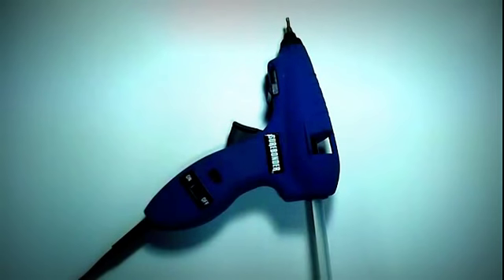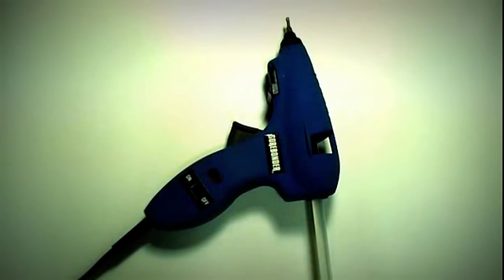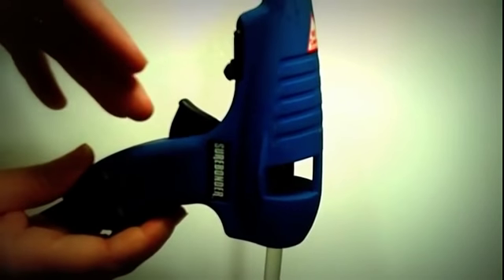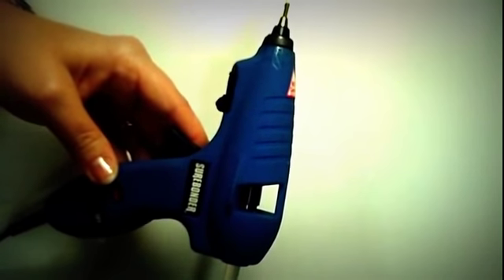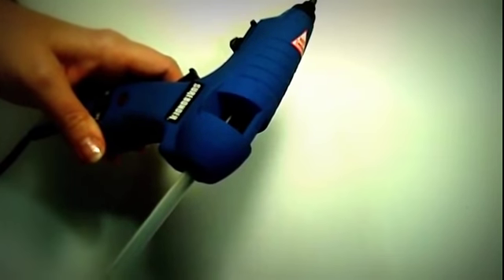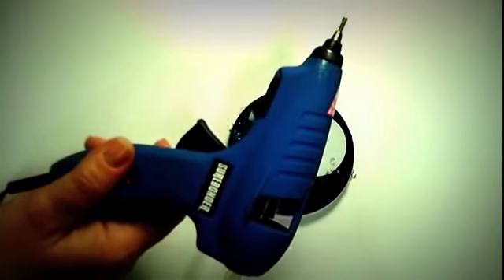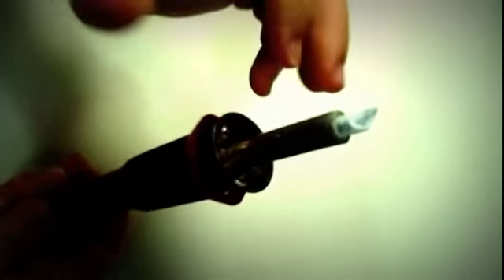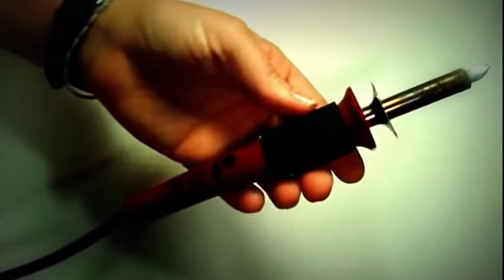The Glue Gun I Use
I thought I would post a video on the glue gun and the heat sealing tool that I use. Hope this is helpful to everyone who has asked about them.

Links to supplies:
rotary cutter and mat set